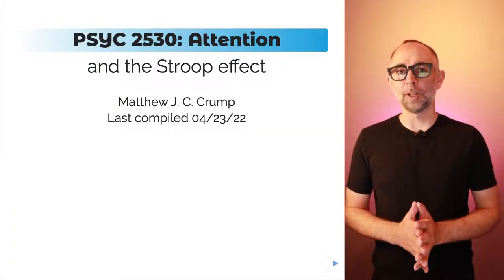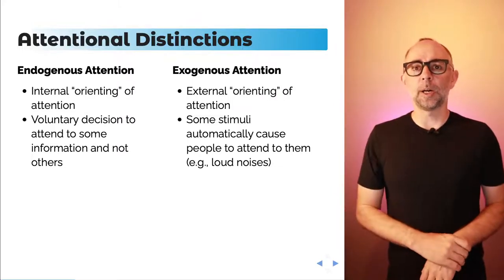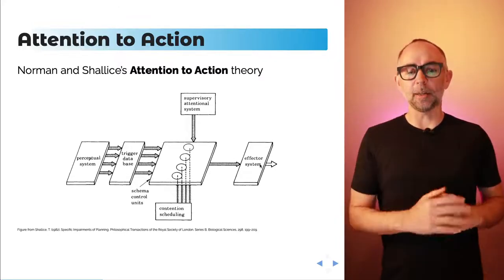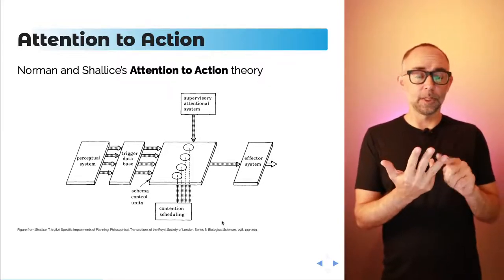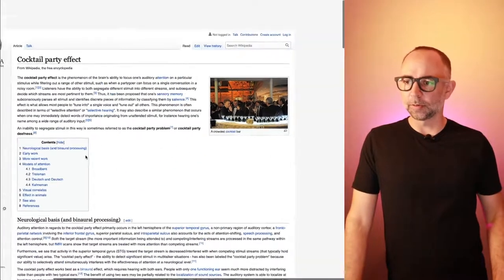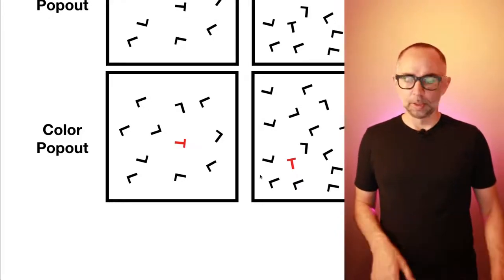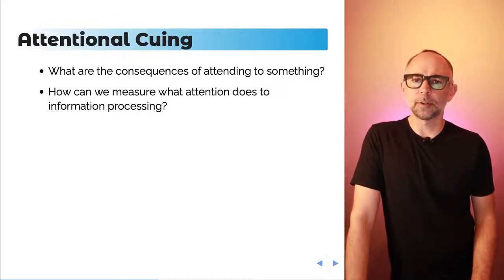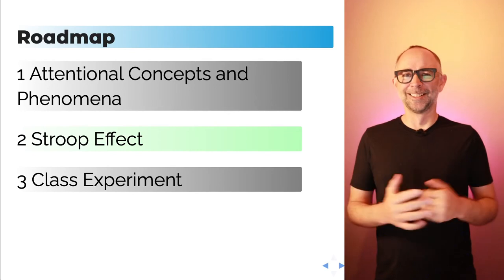Instances of Cognition: L10 Attention pt 1